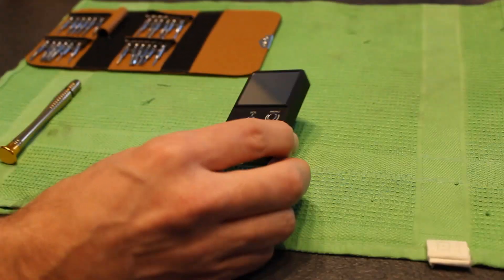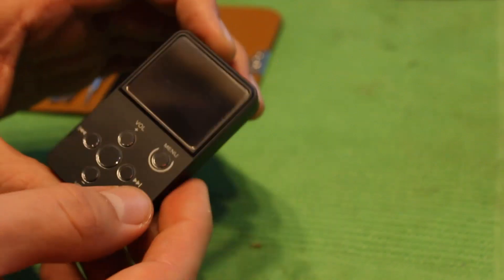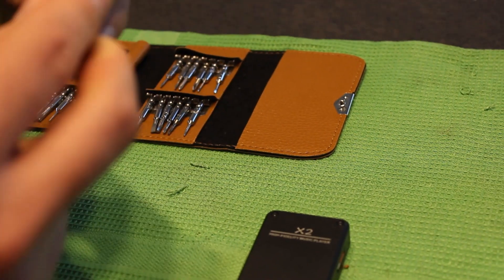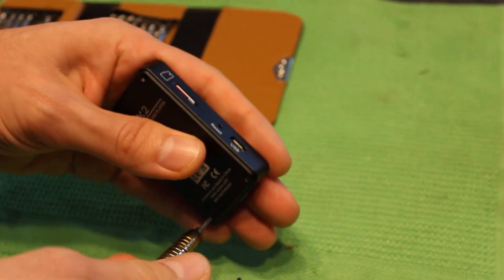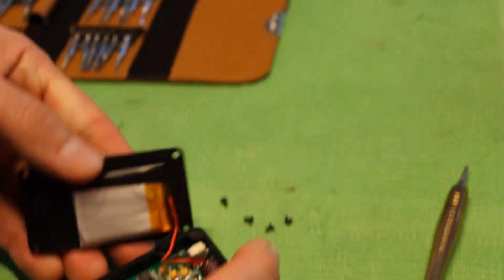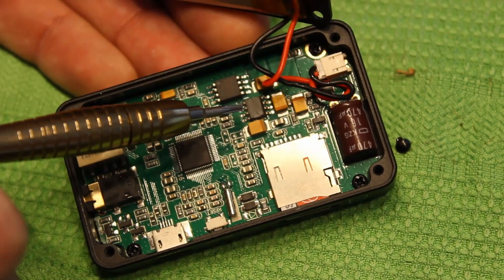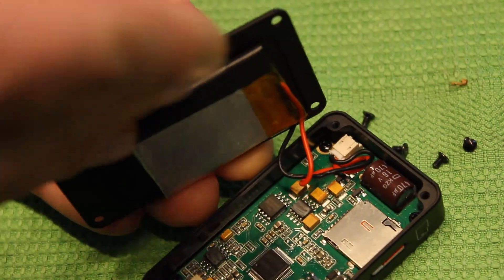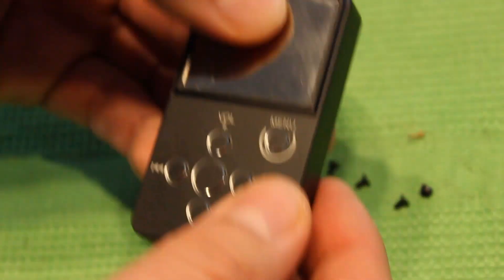Battery replacement in a xDuoo x2 losless player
How to video to change the aged lithium battery in a xDuoo x2 music player